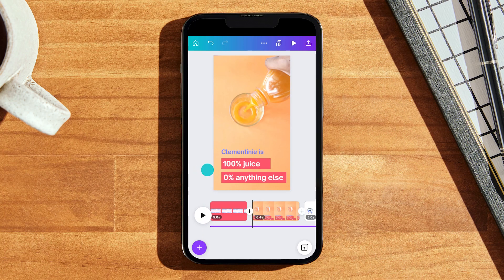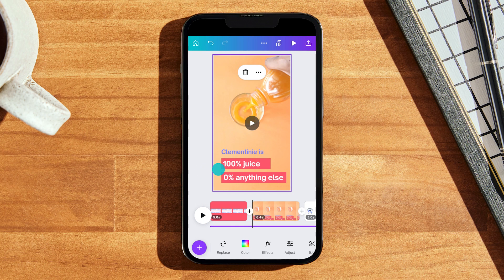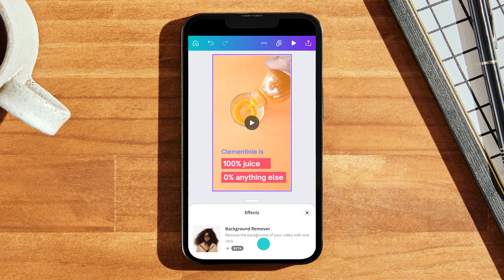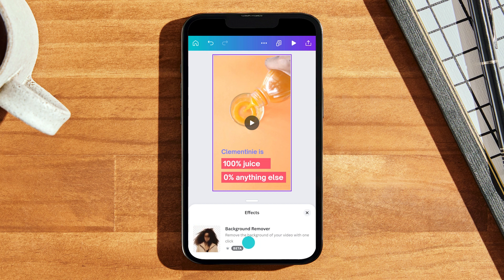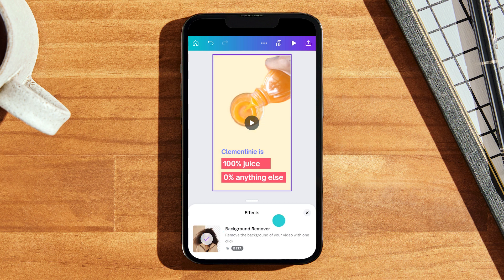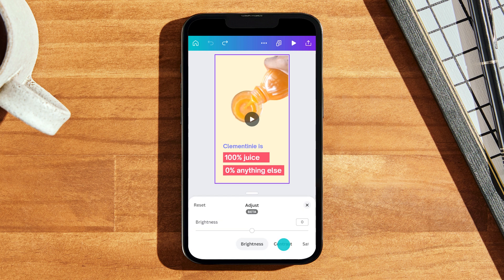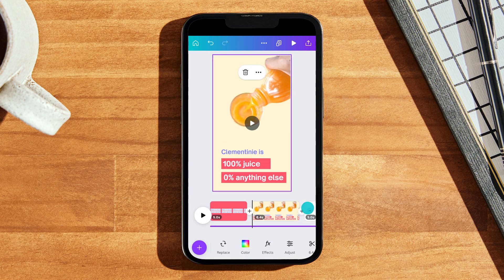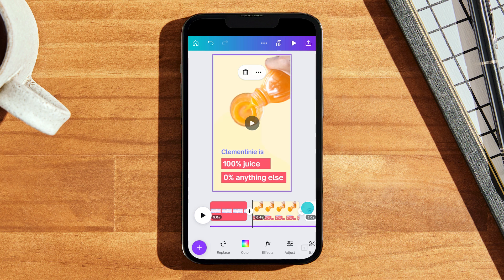Remove a video background without green screen | How to make amazing videos for social media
Episode 5 | Remove a video background without green screen

Editing videos like a professional is essential for every brand. In today’s video, learn how to remove background from videos in just one click.

💡 WHAT YOU'LL LEARN:
► How to remove background from videos easily

⏳ TIMESTAMPS
00:00 Intro
00:29 What will you learn today
00:42 How to remove a video background with Canva
01:32 Wrapping up

Happy designing ✨